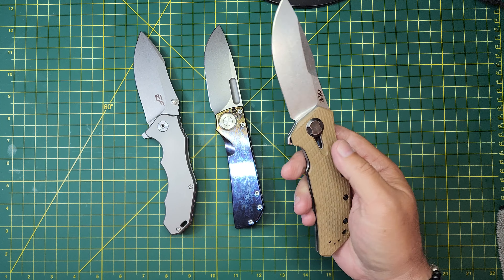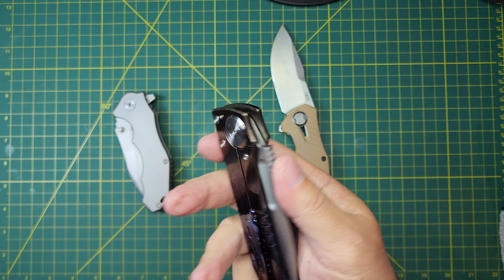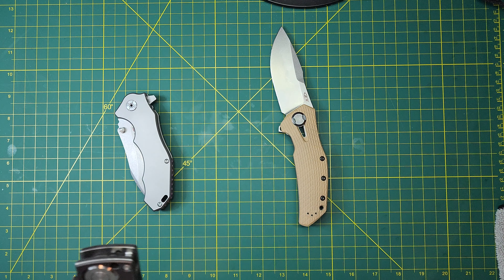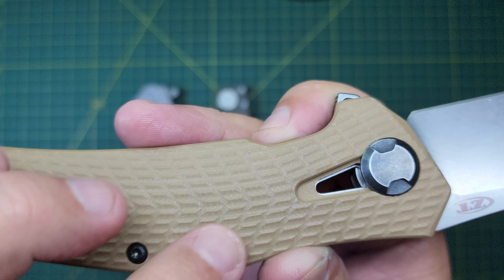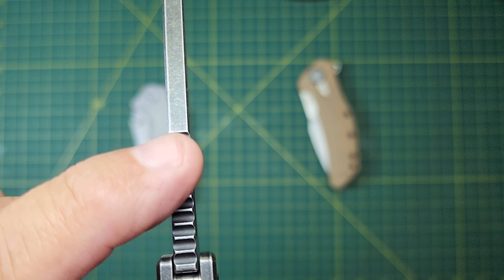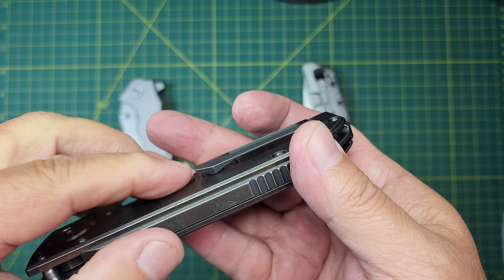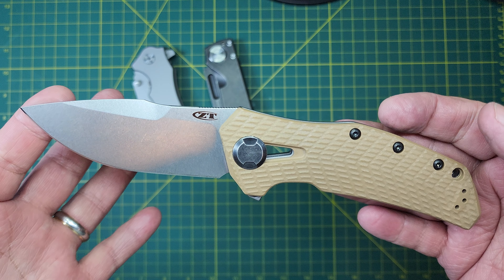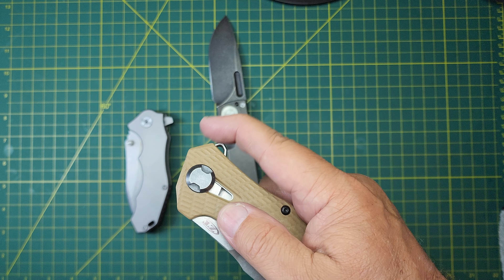Eafengrow ef905, Twosun ts346, Zero Tolerance 0308, OVERBUILT MONSTERS OF METAL!! COMPARISON??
Rundown of three monster knives, three very overbuilt HEAVY duty MONSTERS. (which ones better and my pick for best of the three, or maybe the best two). Be sure to check out the individual reviews on each knife for availability.